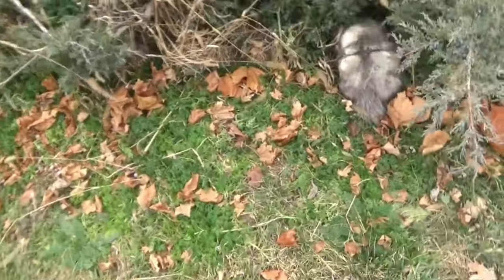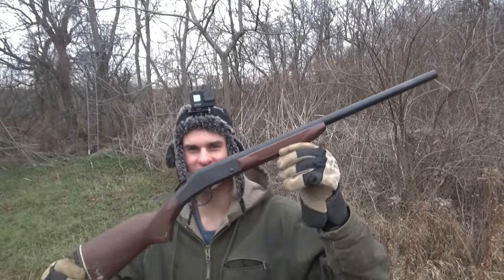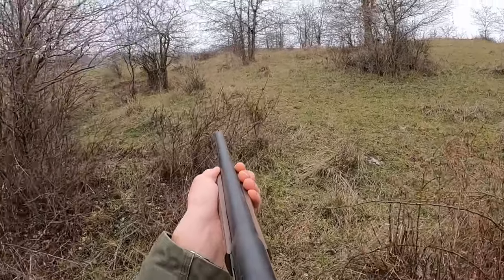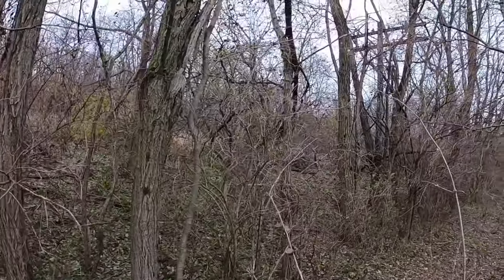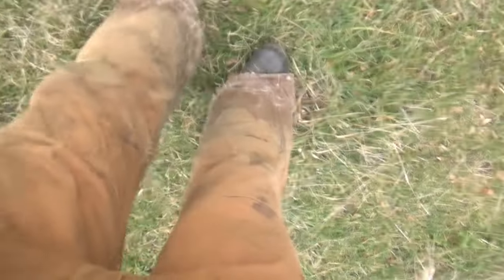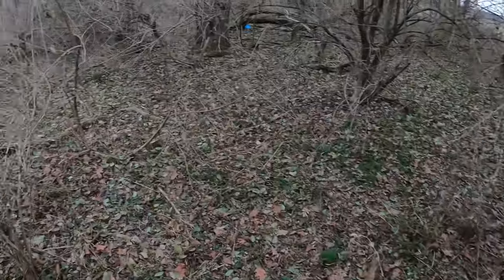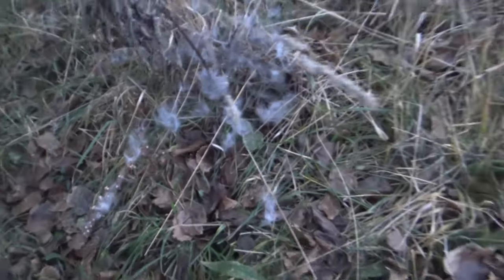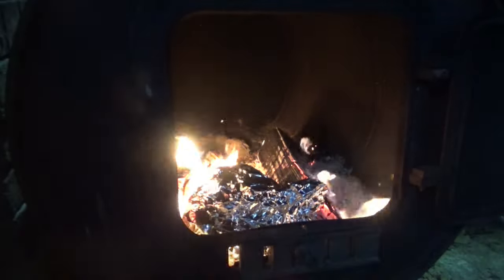Rabbit Hunting with a Youth Shotgun (catch and cook)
It has been a while since I have gone hunting with my youth single shot 20 gauge. I thought I would try hunting with it again and go after some rabbits for a catch and cook.